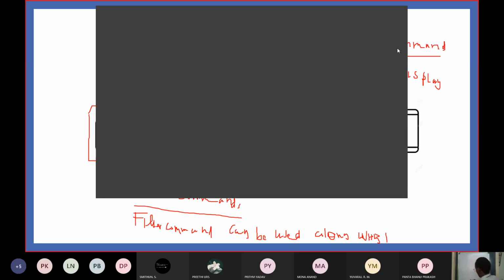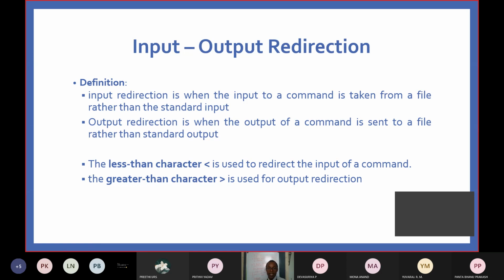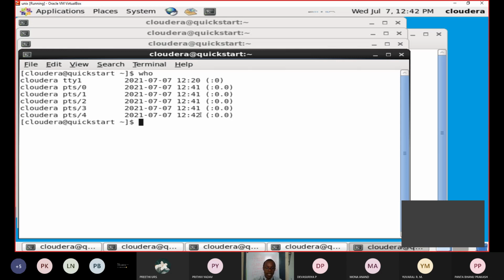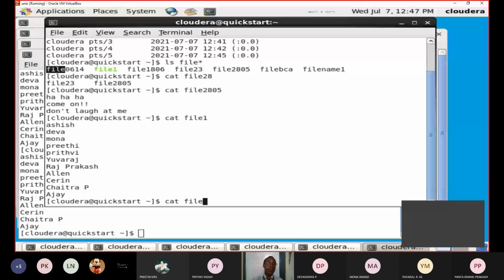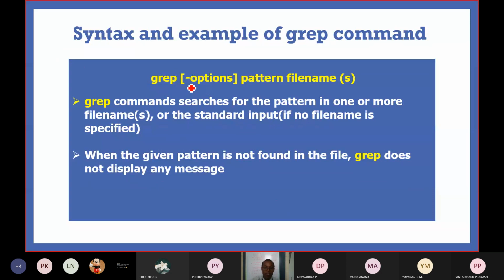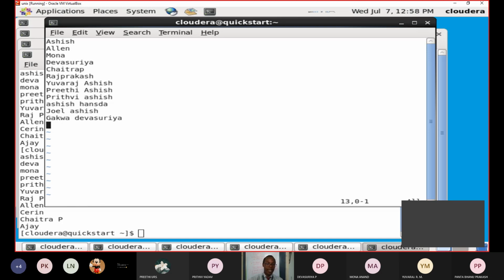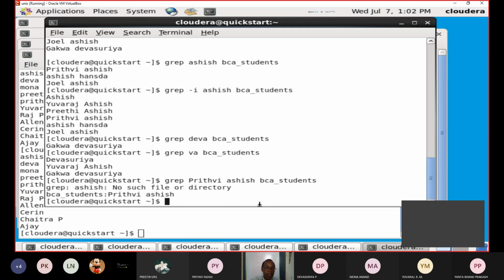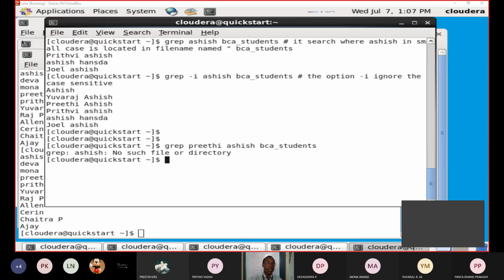Grep command and Filter in Unix Day22